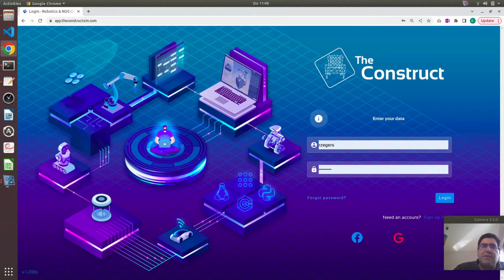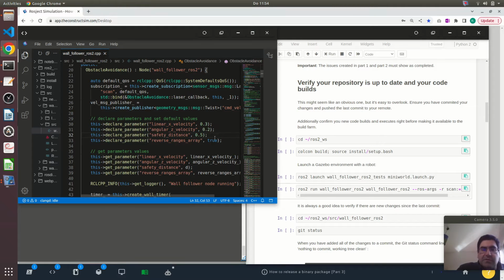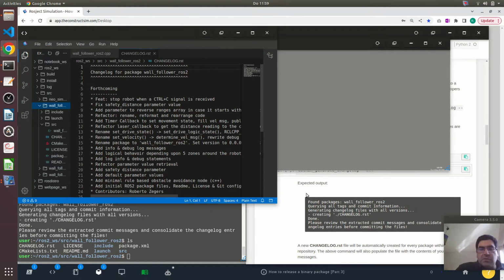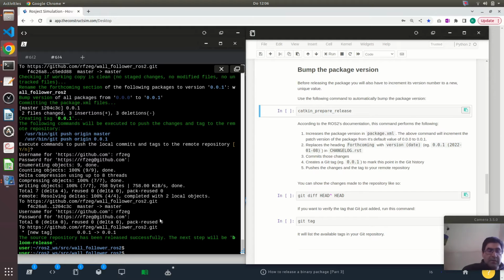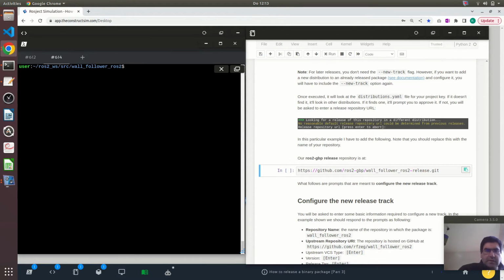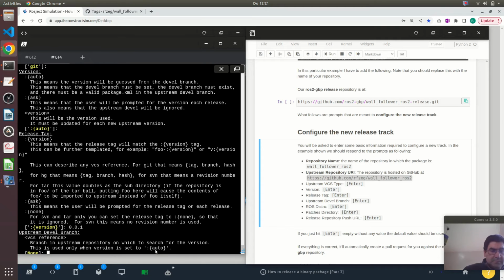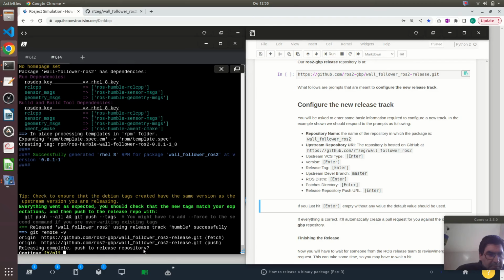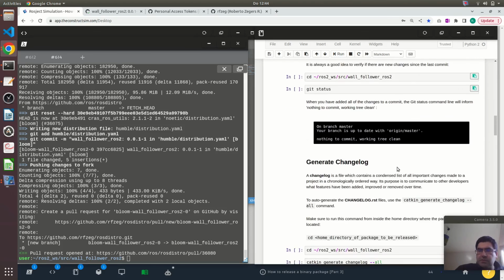How to release a ROS 2 binary package [Part 3]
This is the third part of a video that shows how to release a ROS2 package to the ROS build farm using bloom. Be sure to check the first and second part if you haven't.

You'll learn:
- How to generate a changelog file
- How to  bump the package version
- How to run a first time release using bloom

Related courses & tutorials:
* ROS2 Basics in 5 Days (C++)